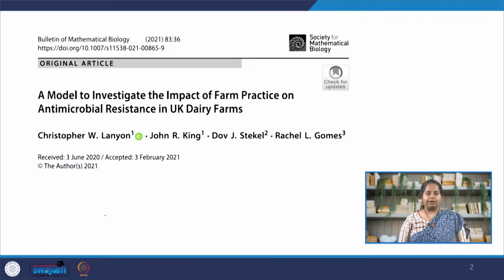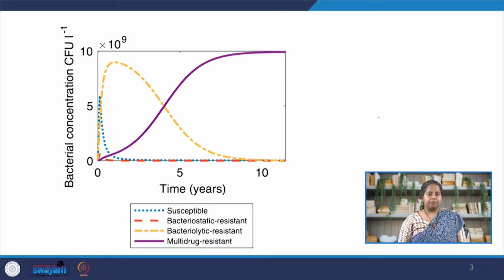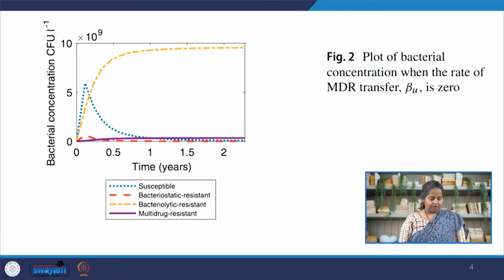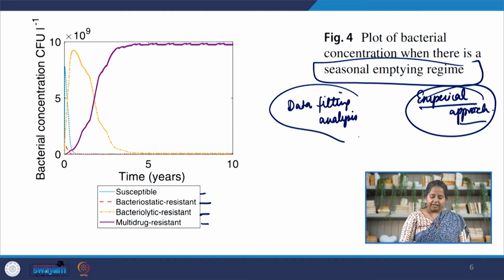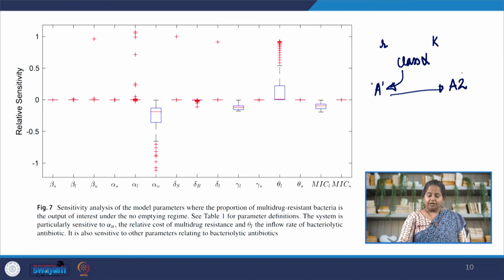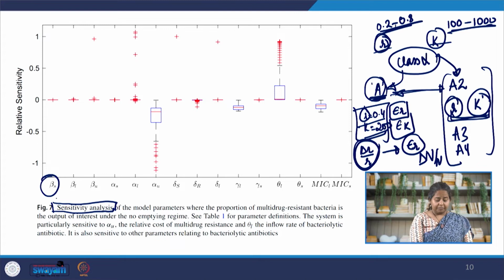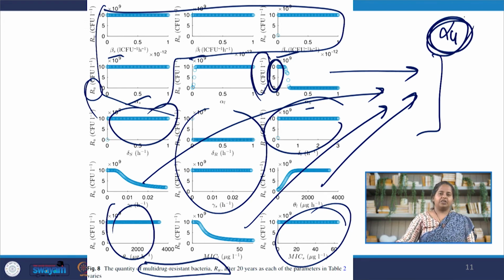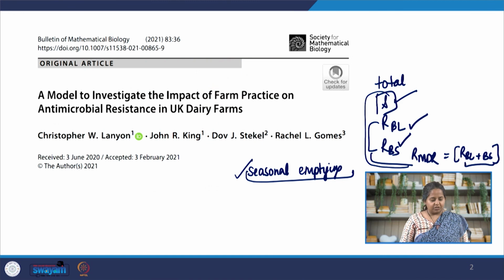Application of Empirical Approach - III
This lecture further discusses about the application of empirical approach to develop a model for the farm practices responsible for the dissemination of the AMR in the environment through the UK dairy farms.